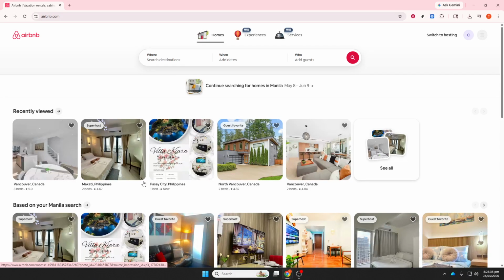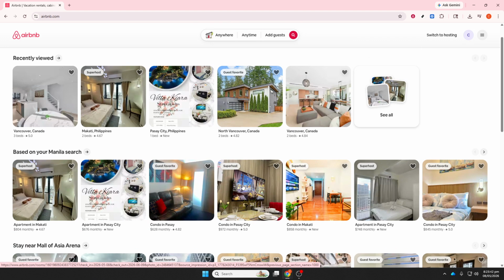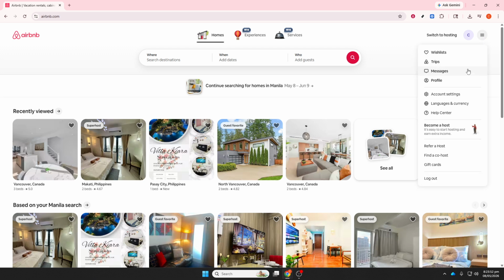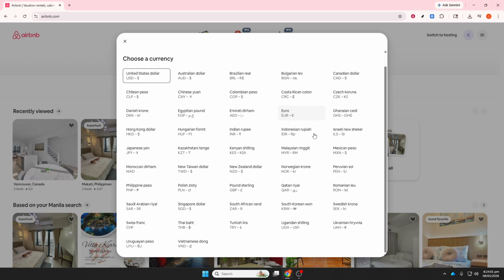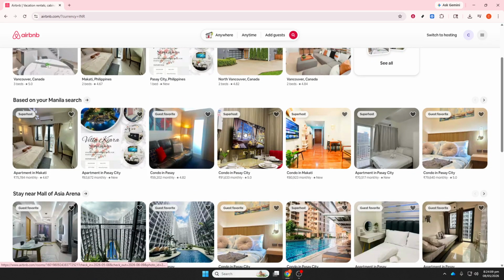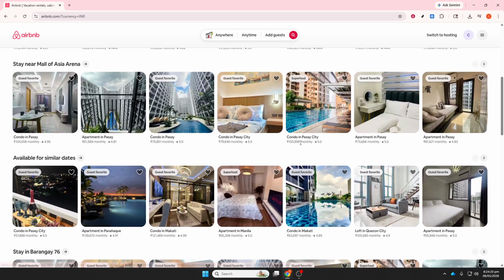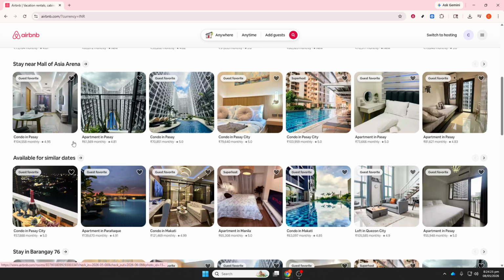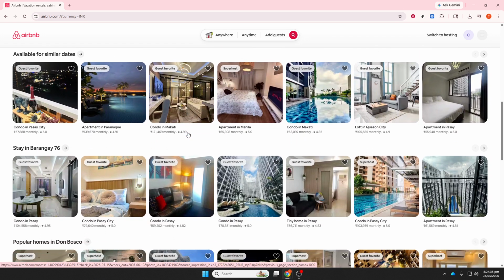How To Change Dollar To Rupees In Airbnb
Learn how to change Dollar to Rupees in the Airbnb app in this easy step-by-step tutorial! If you want to view Airbnb prices in Indian Rupees (INR) instead of US Dollars (USD), this guide will show you exactly how to update your currency settings using the Airbnb app or website.

This tutorial is perfect for Airbnb users in India or travelers who prefer seeing booking prices in rupees for easier budgeting and payments.

✅ How to change currency in Airbnb
✅ Switch USD to INR on Airbnb
✅ Airbnb currency settings tutorial
✅ Airbnb app guide for beginners
✅ Step-by-step Airbnb tutorial 2026

By the end of this video, you’ll know how to quickly change your Airbnb currency from Dollars to Rupees without confusion.